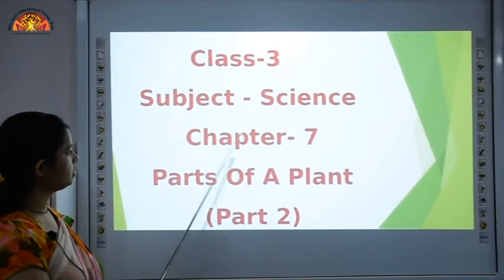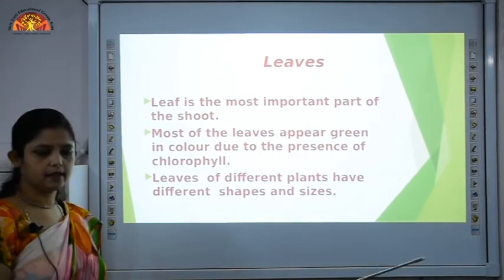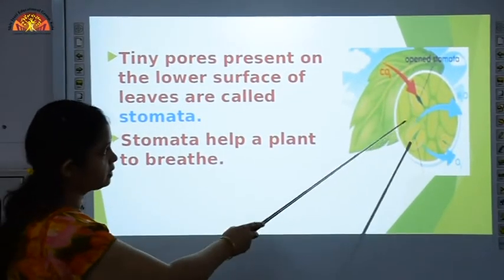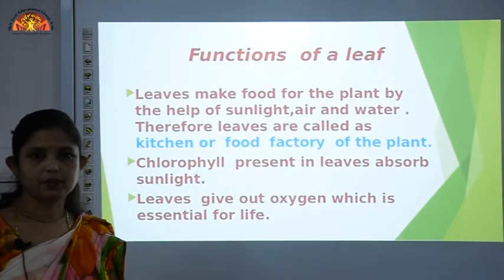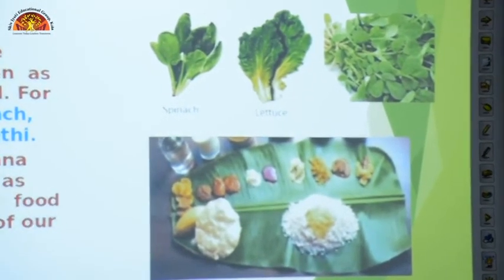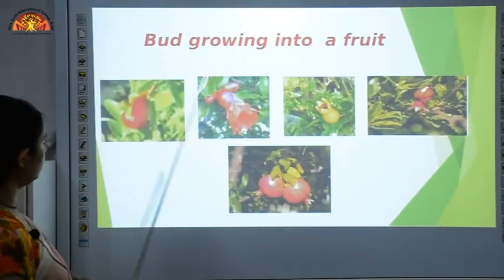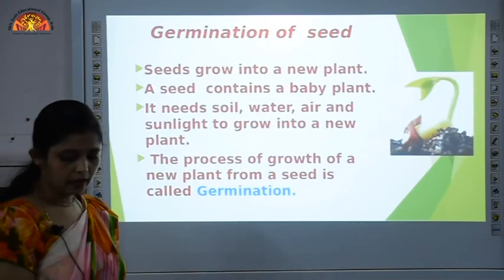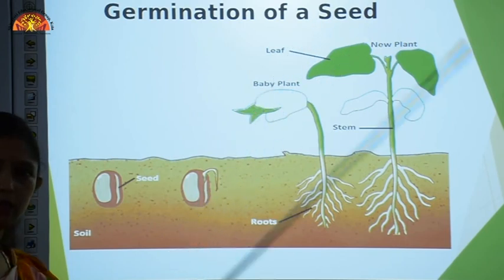Class- 3 | Parts of Plant | Ch- 7 Part- 2 | Science | Shiv Jyoti Convent School |Affiliated to CBSE